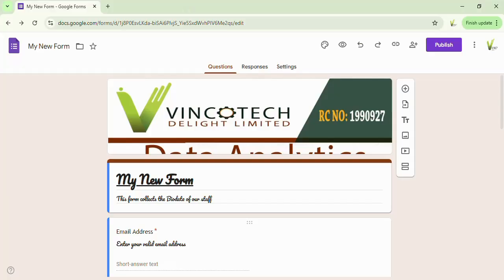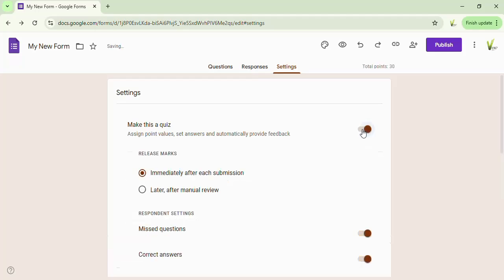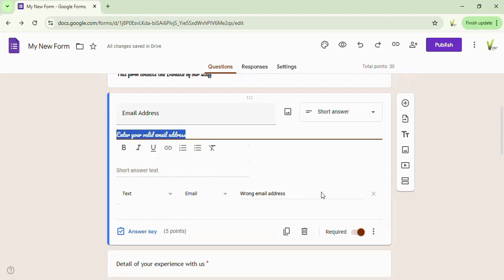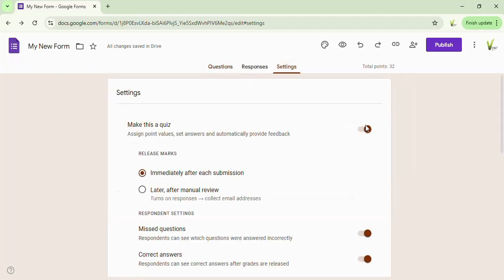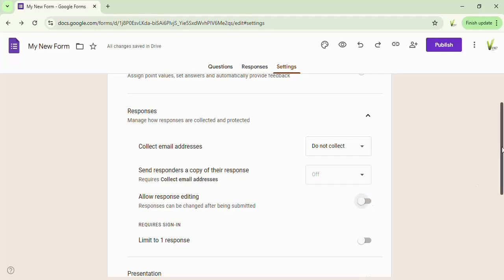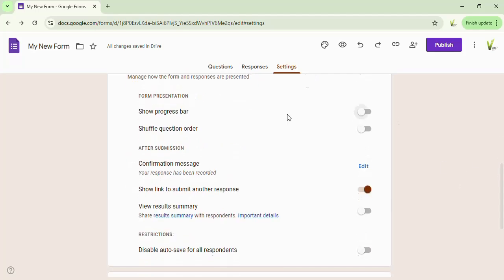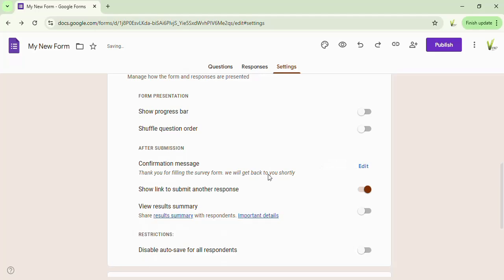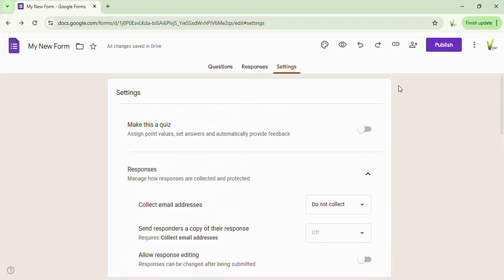SETTING UP MAJOR PARAMETERS FOR YOUR GOOGLE FORMS.